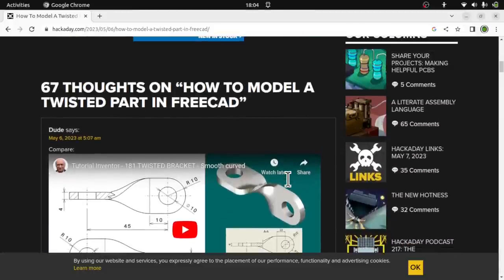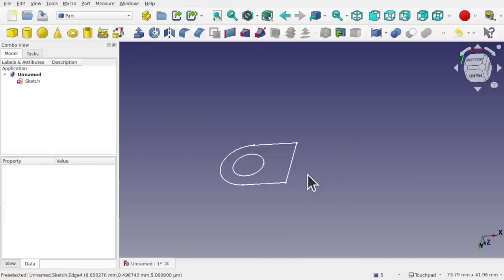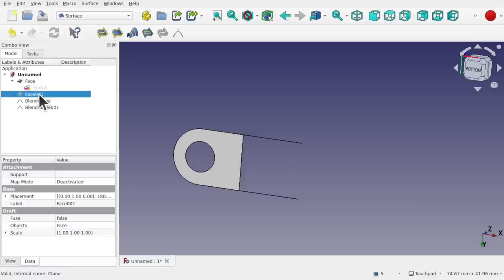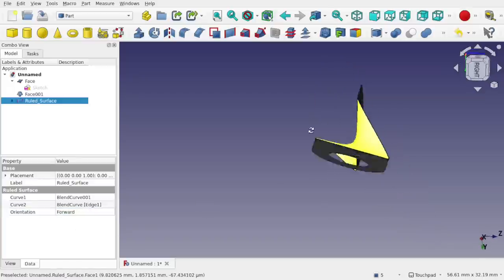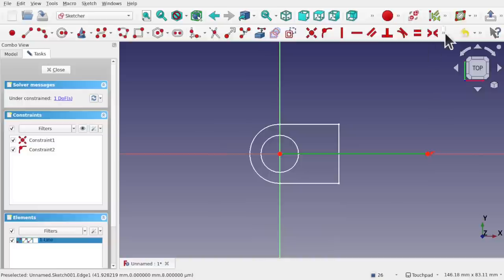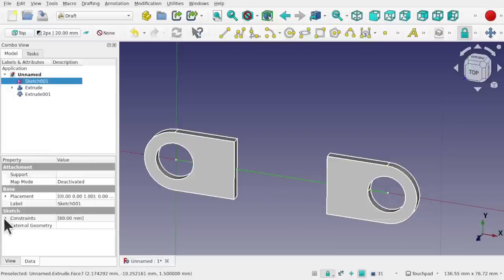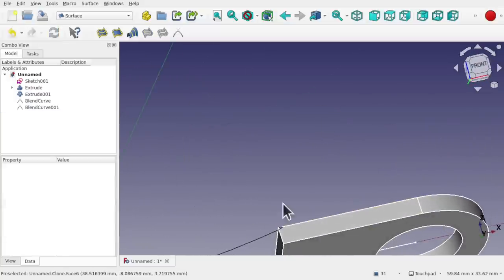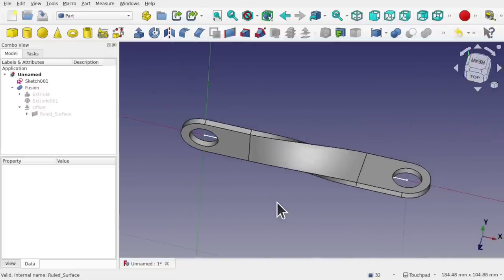Response to Hackaday Comments. Quicker Ways To Create a Twisted Part in FreeCAD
Quicker and Easier ways to create the Twisted part in FreeCAD.  Recently a article was written for Hackaday mentioning the original video in light of how freeCAD can easily deal with such challenges.  Unfortunately there were a handful of the usual narrow minded comments regarding FreeCAD.  So here's  an up-to-date video to show that there is more than one way to skin a cat!